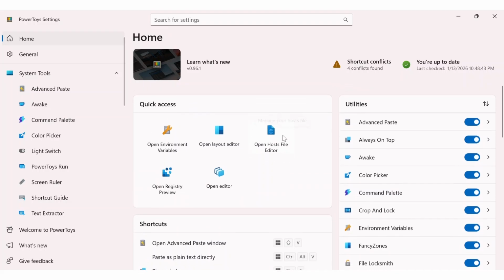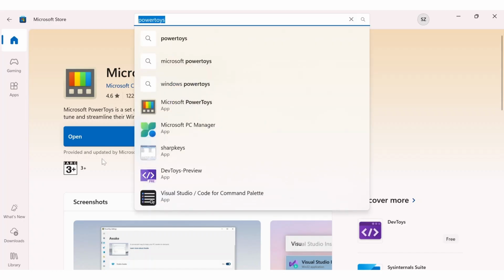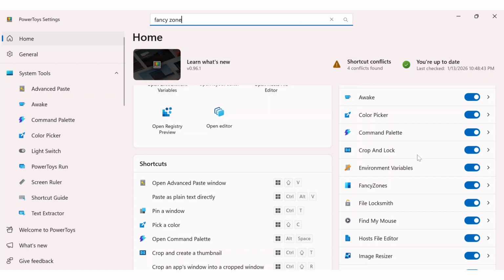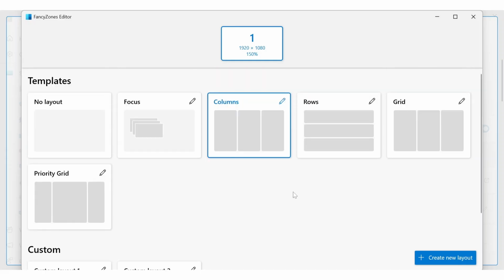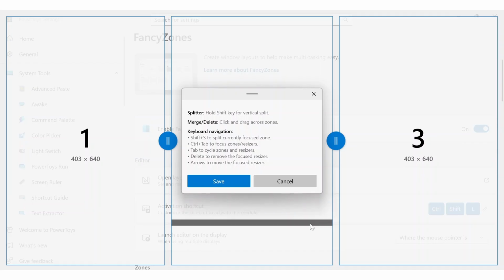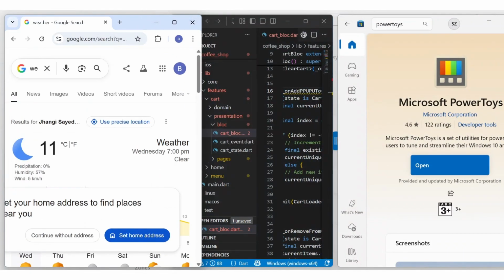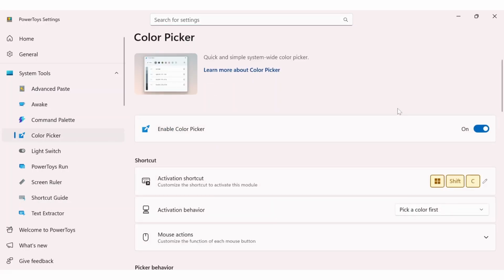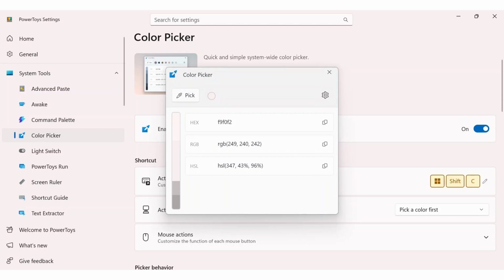Give Windows 11 a Fancy Look Using PowerToys (FancyZones + Color Picker)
Want your Windows 11 desktop to look clean, modern, and professional? In this tutorial, you'll learn how to use Microsoft PowerToys to create a stylish "fancy look" by organizing windows with FancyZones and enhancing visuals with the Color Picker tool.

🔹 What You'll Learn in This Video:

✅ How to enable FancyZones
✅ How to use layouts to group and organize windows
✅ How FancyZones improves your desktop's visual appeal
✅ How to enable and use the Color Picker tool
✅ How Color Picker helps with design and customization

📌 Timestamps

⏱ 00:13 – Downloading and installing PowerToys
⏱ 00:23 – Launching PowerToys
⏱ 00:27 – Enabling FancyZones
⏱ 00:36 – Using layouts to group windows
⏱ 00:50 – Organizing apps for a clean desktop look
⏱ 01:14 – Enabling Color Picker
⏱ 01:25 – Using Color Picker to pick screen colors

PowerToys helps you turn a cluttered desktop into a visually pleasing and productive workspace. FancyZones keeps apps neatly aligned, while Color Picker is perfect for designers, creators, and anyone who wants better control over colors on their screen. This combo gives Windows 11 a truly polished look 🚀